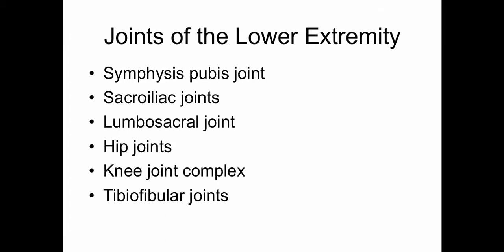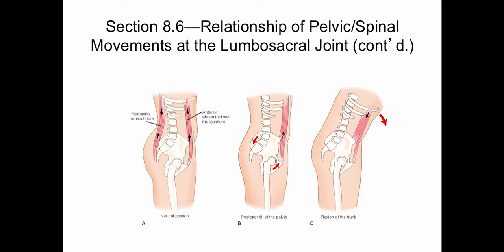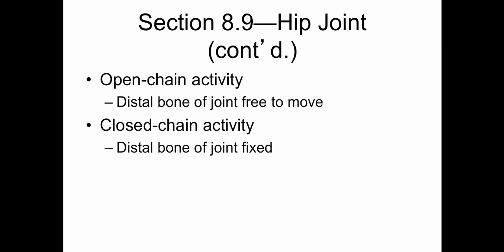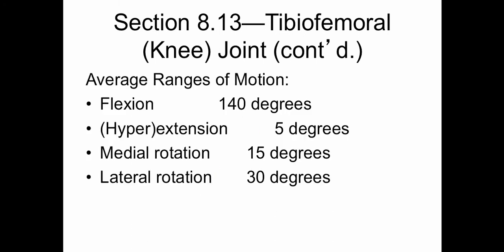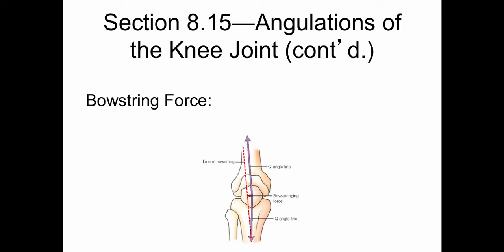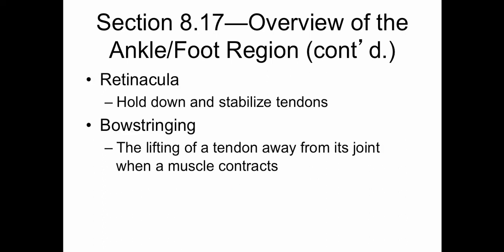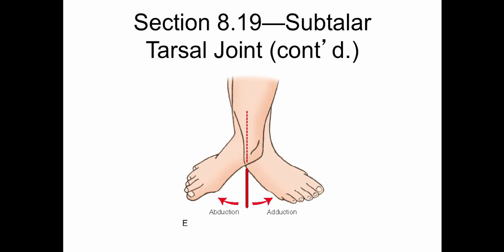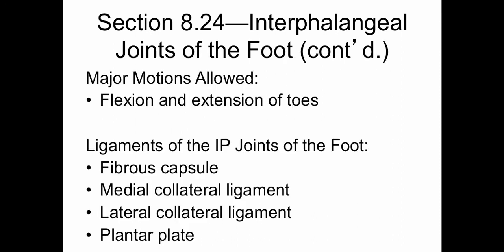Module 3 lecture part one